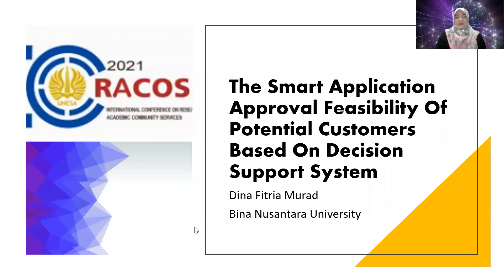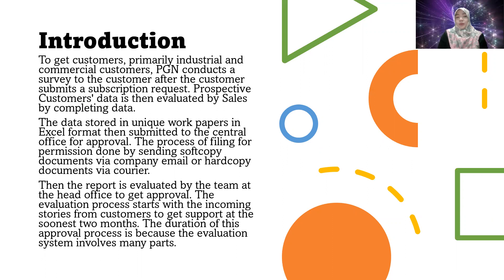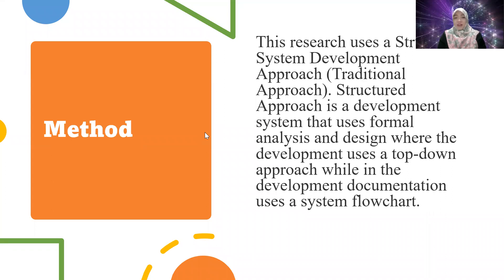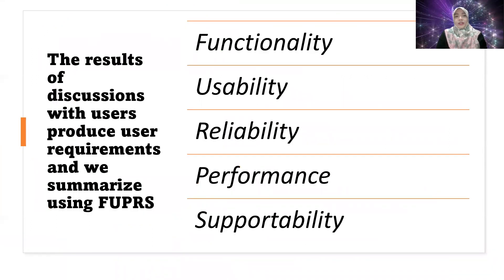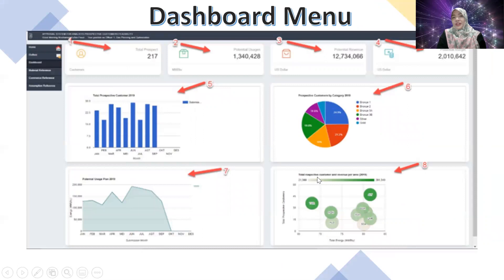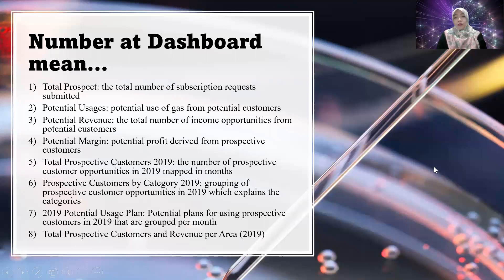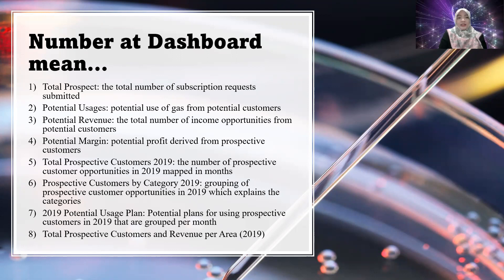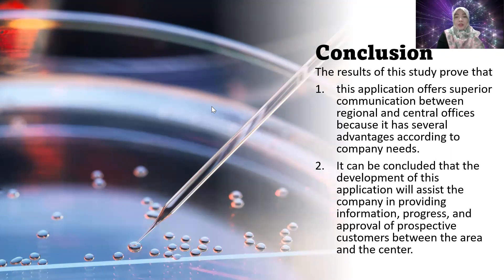The Smart Application Approval Feasibility Of Potential Customers Based On Decision Support System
ICRACOS 2021